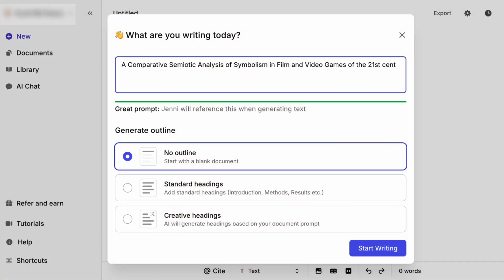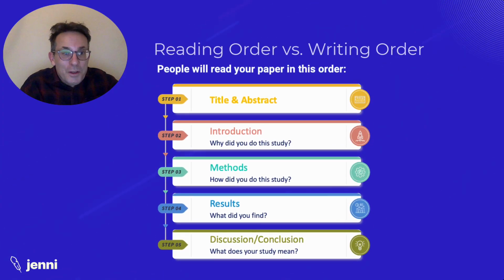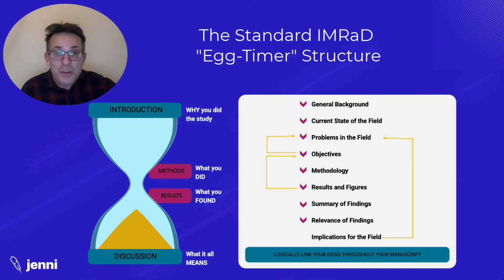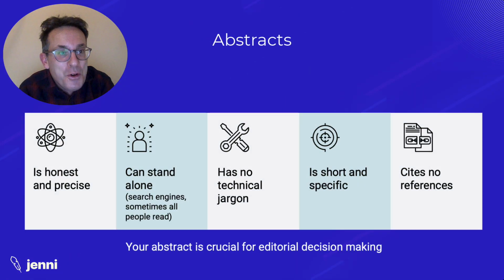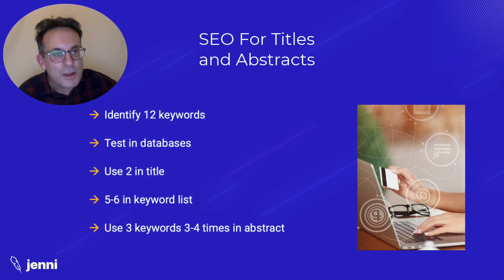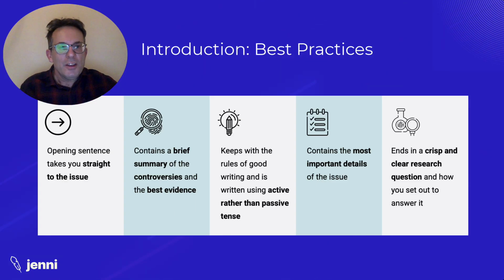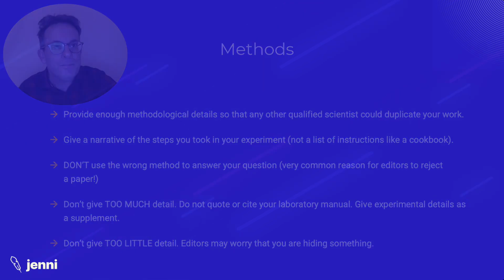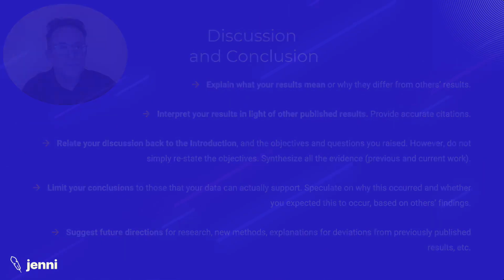How to Write a Research Paper the RIGHT WAY | Explained by a Publishing Expert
Not sure where to start writing your research paper? Still staring at a blank page, even though you have loads of results?

Help is here!

Dr. Gareth Dyke, author of 300+ published papers, shows us how to quickly set up a structure for your research paper, and then craft a clearly connected narrative around it.